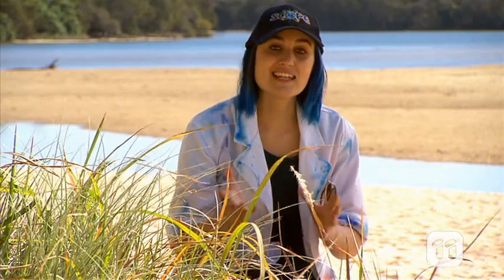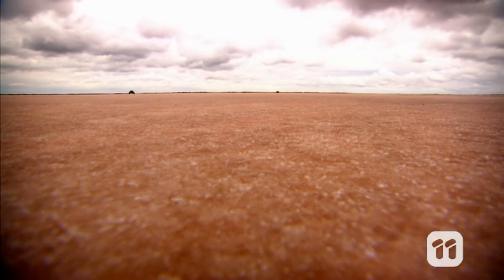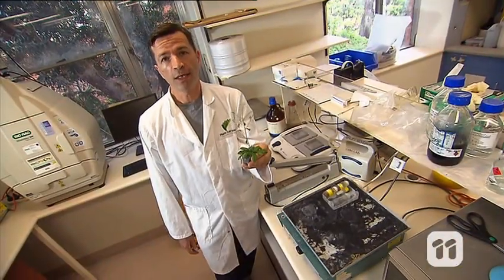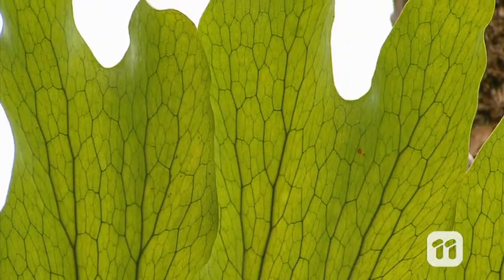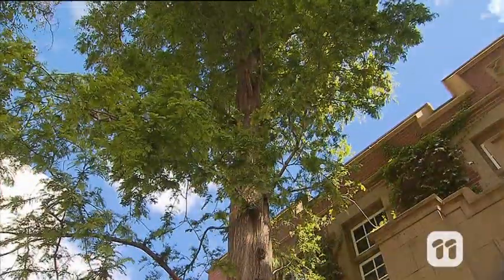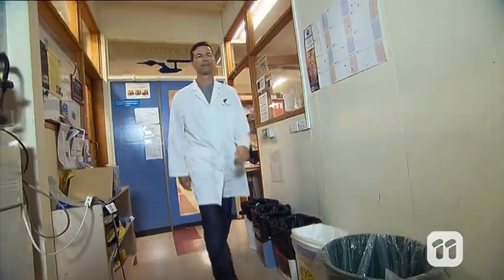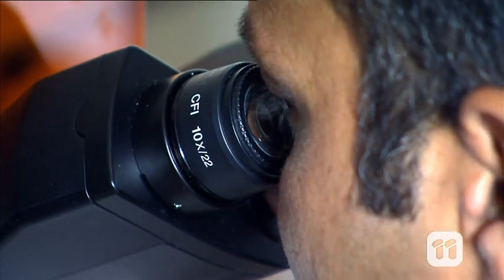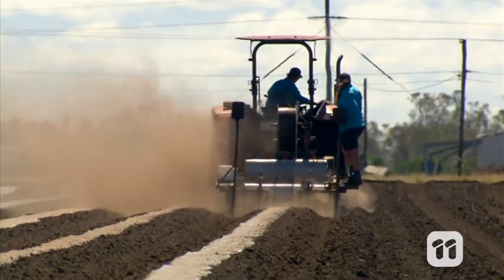How Can Plants Survive in a Salty Environment?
Have you ever seen a salt pan?

These natural formations occur where water evaporates leaving large deposits of salt.

The more salt there is, the harder it is for plants to grow.

Dr Staffan Persson at Uni of Melbourne is looking at ways to give plants biological tools to grow in salty ground.